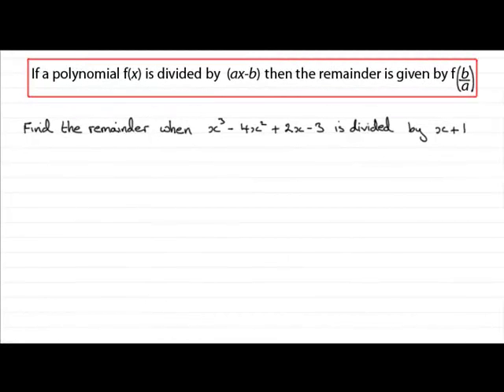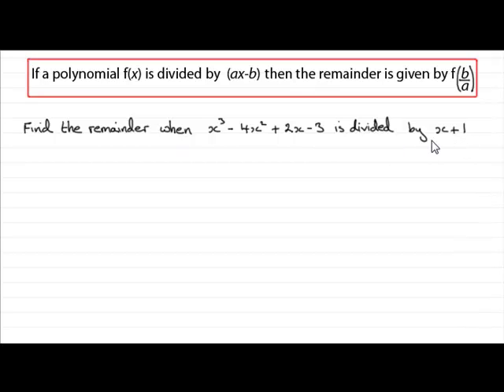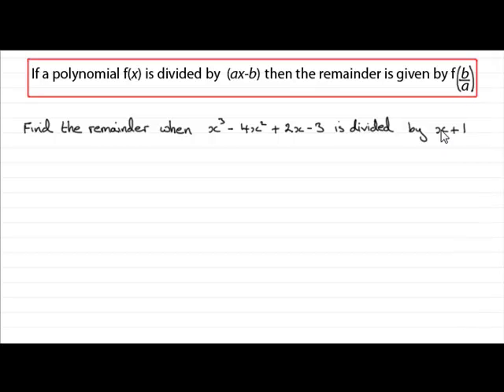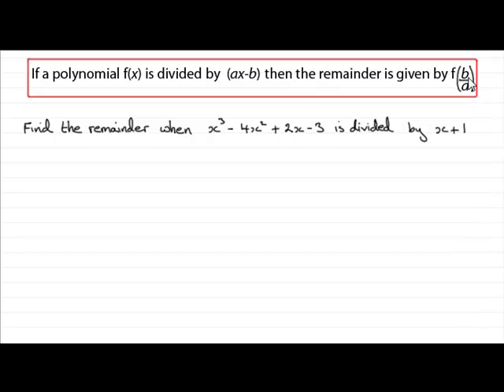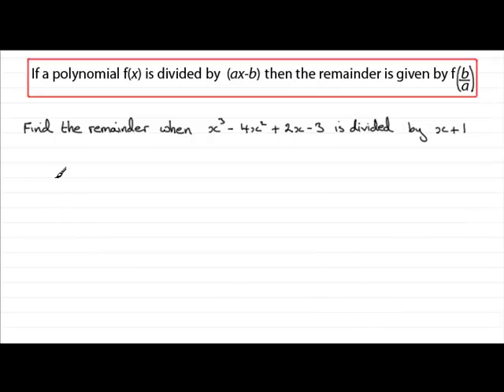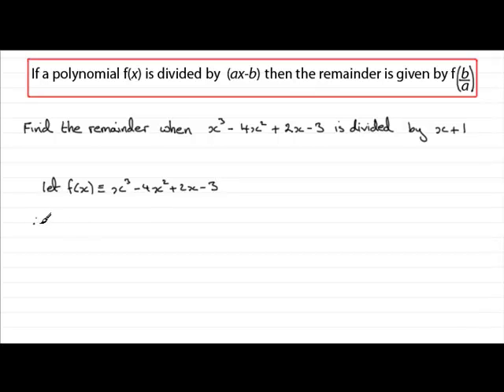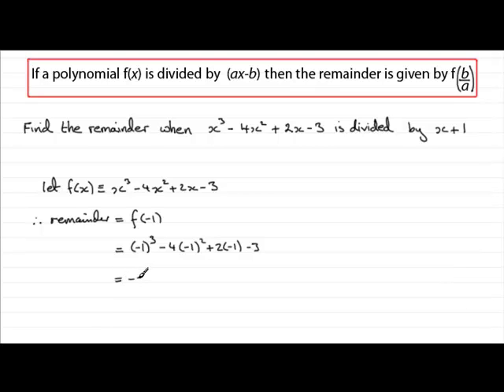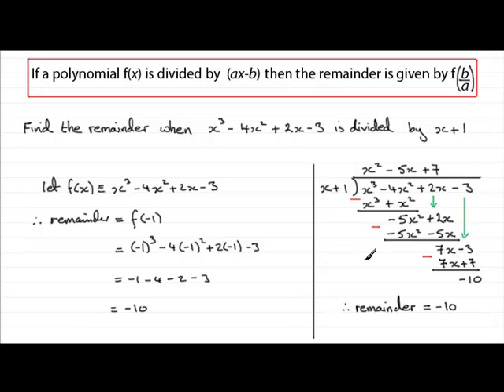Remainder Theorem (Example 1) : ExamSolutions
Example question on the remainder theorem